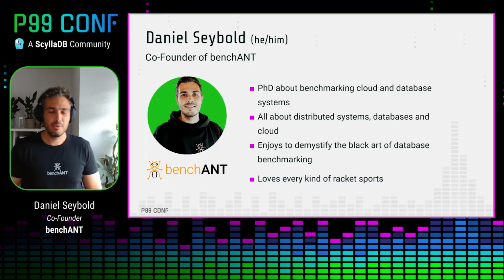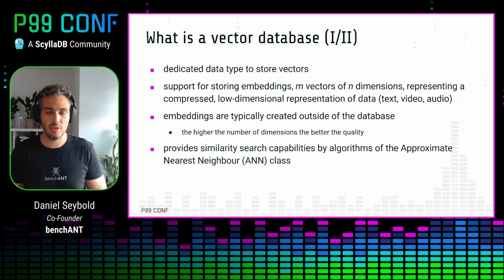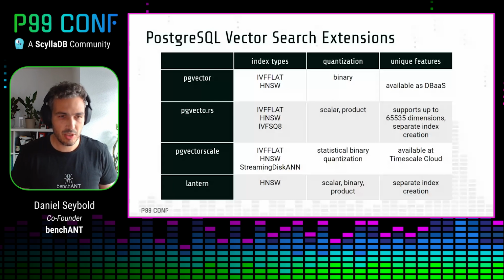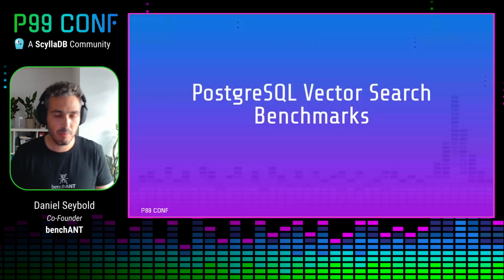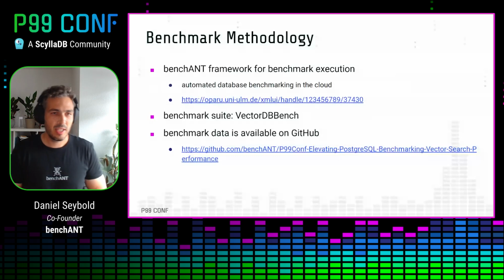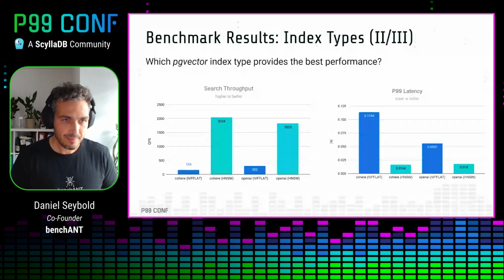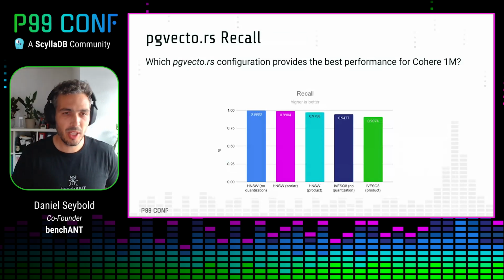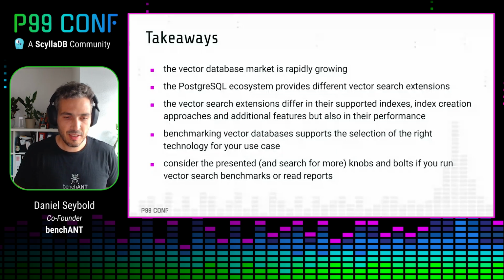P99 CONF 2024 | Elevating PostgreSQL: Benchmarking Vector Search Performance by Daniel Seybold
PostgreSQL continues to evolve with vector search extensions like pgvector and pgvecto.rs. We'll explore recent benchmarks comparing vector search performance across various datasets and configurations, highlighting PostgreSQL's adaptability in modern use cases.